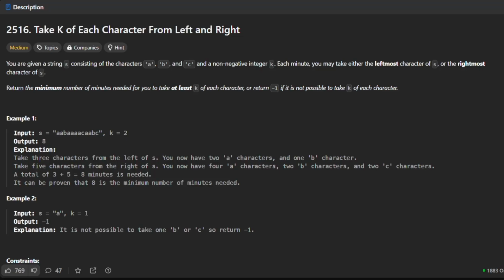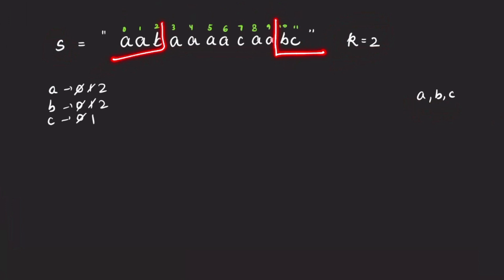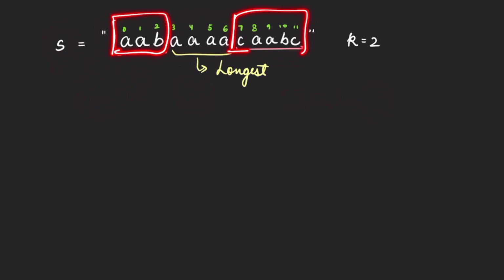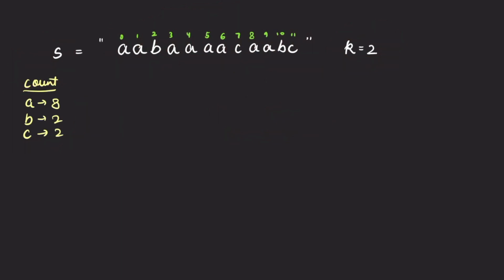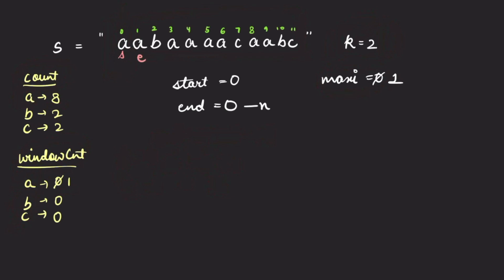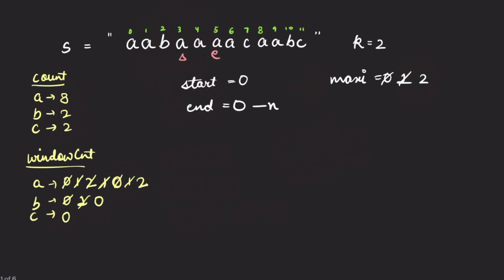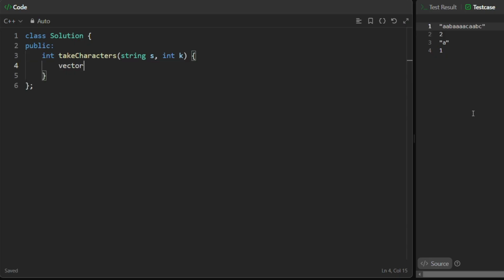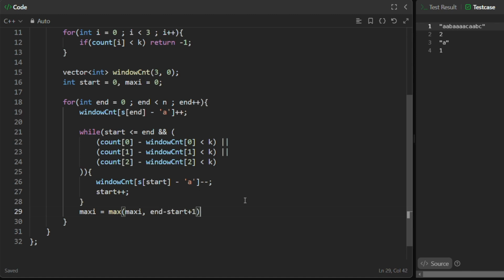Take K of Each Character From Left and Right | Leetcode